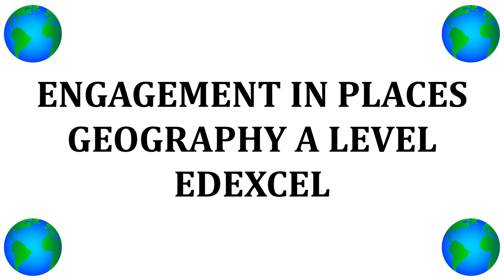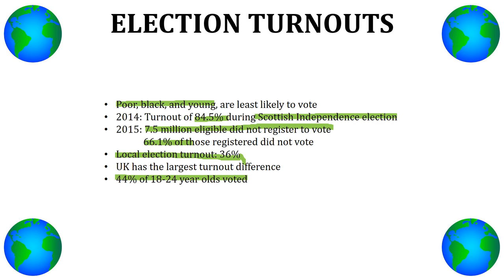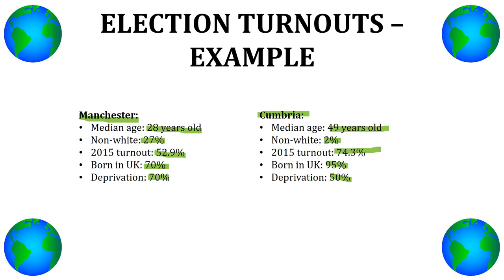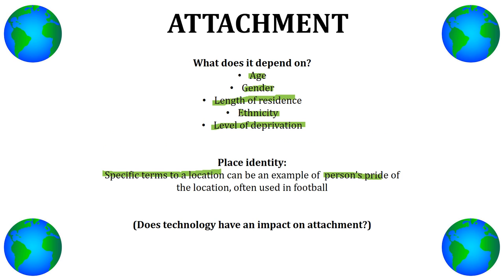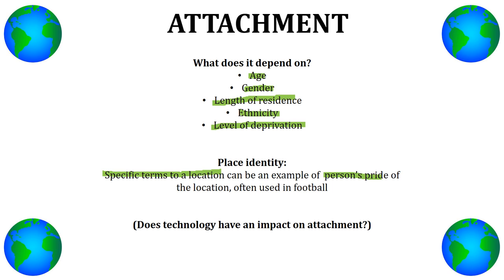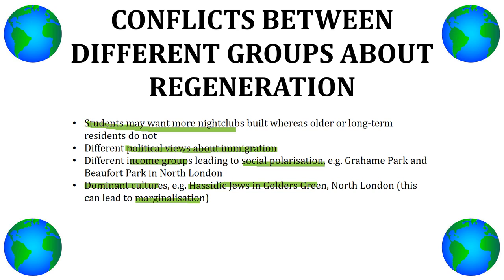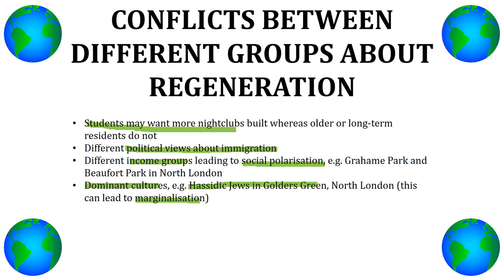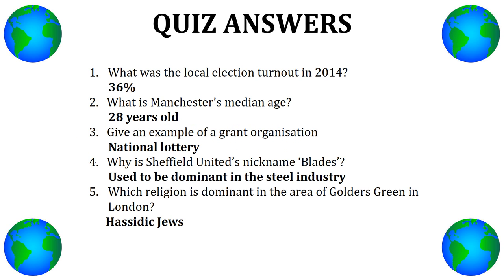Engagement in areas - A level geography - Edexcel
Sorry for the highlighting not being at the same time as speaking!! idk why